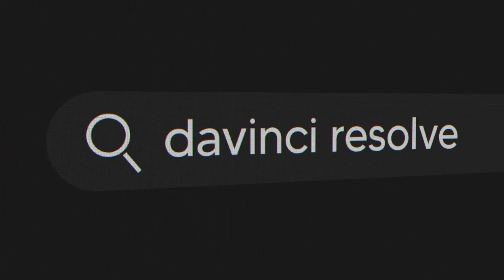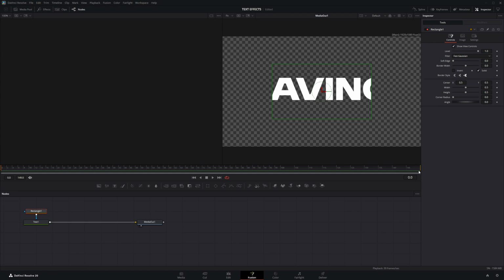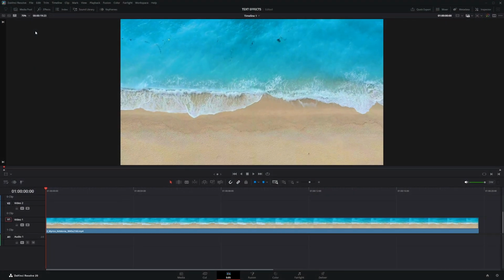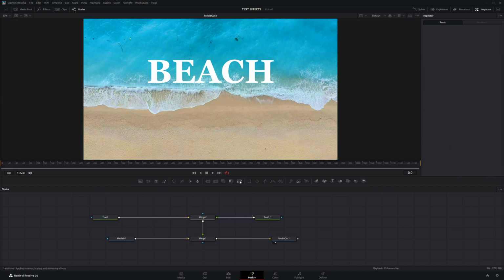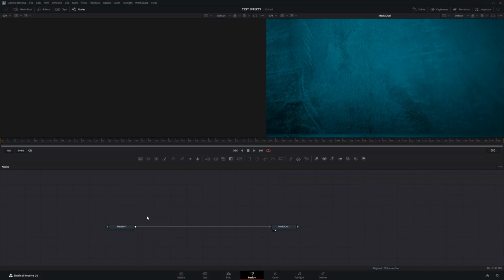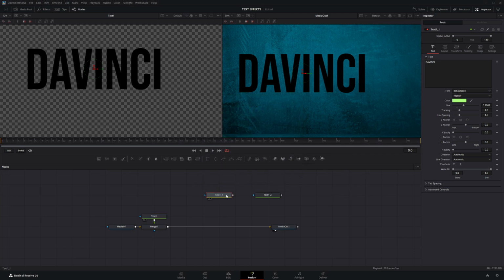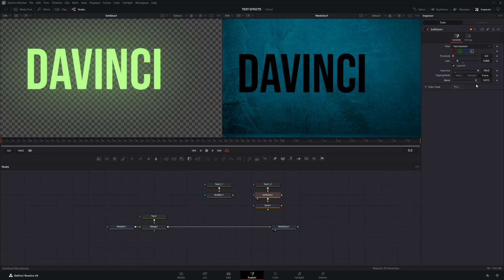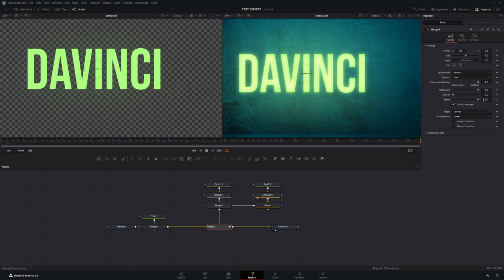"3 EASY Text Effects in DaVinci Resolve You NEED to Try!"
Want your text to stand out like a pro in DaVinci Resolve? In this video, I’ll show you 3 insanely cool text effects — including a mirror reveal, a neon glow, and a smooth fade in — all beginner-friendly and done without any plugins.